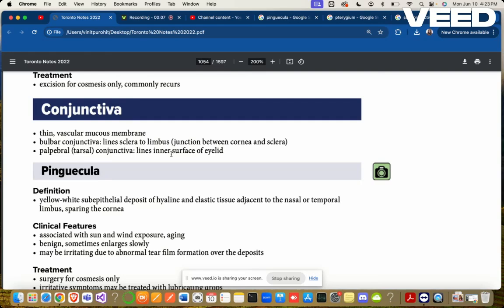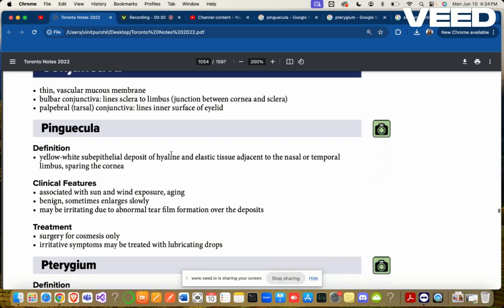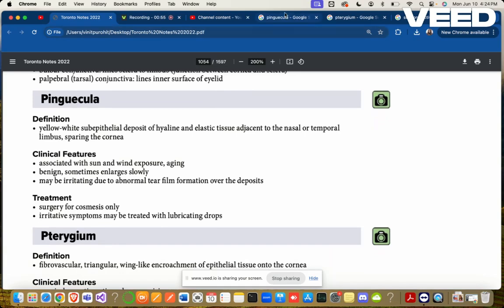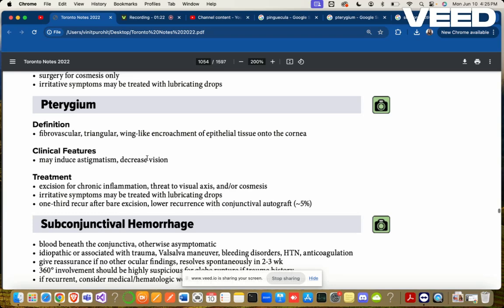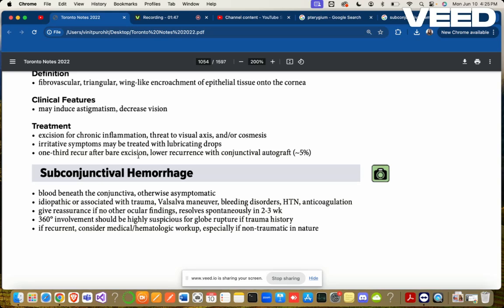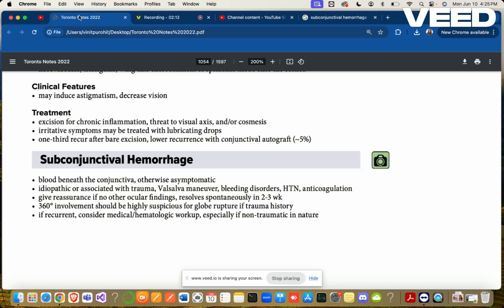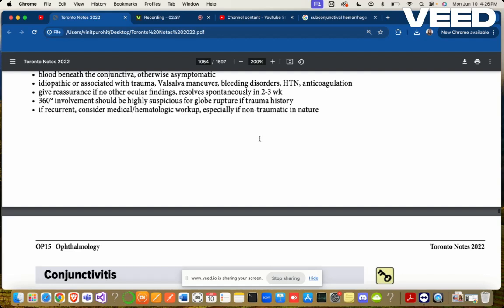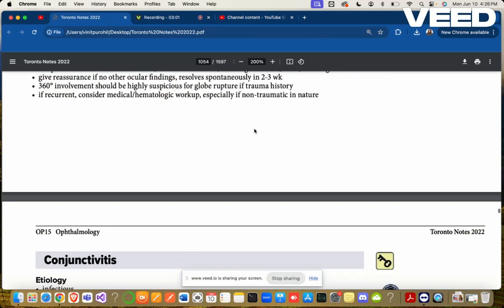Toronto Notes/Opthalmology/Pterygium, Pingecuela, Subconjunctival Haemrrhoage after mbbs in canada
Epiphoroa/ Keratoconjunctiva Sicca/Apparatus

USMLE PREPARATION STUDY